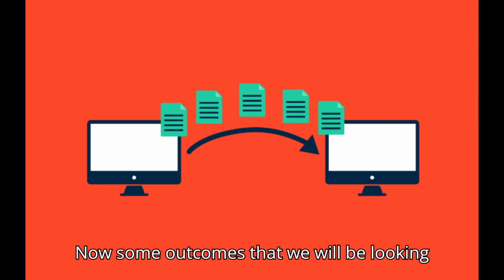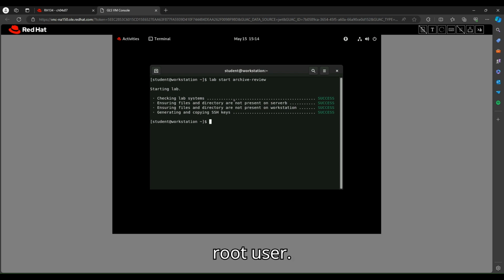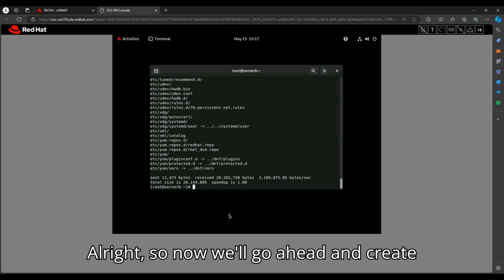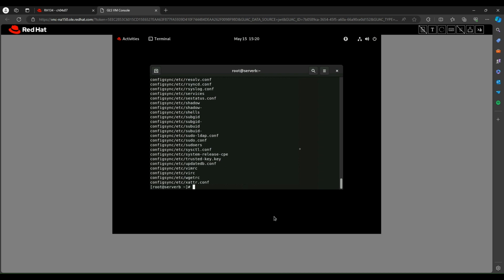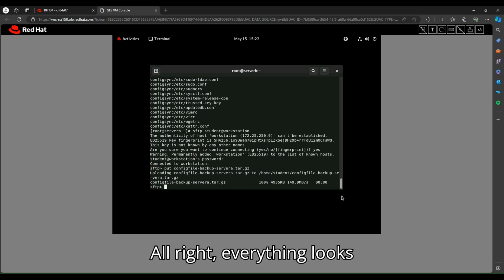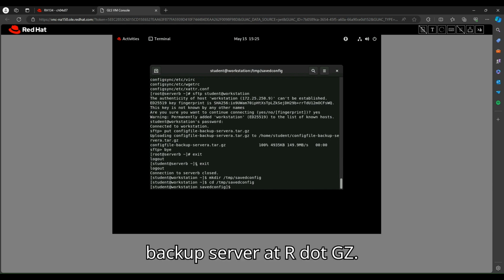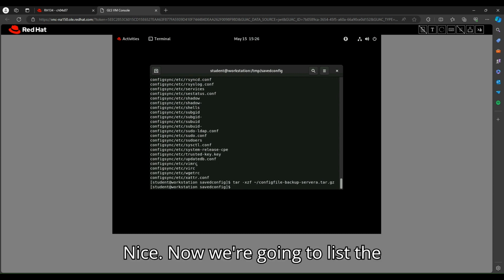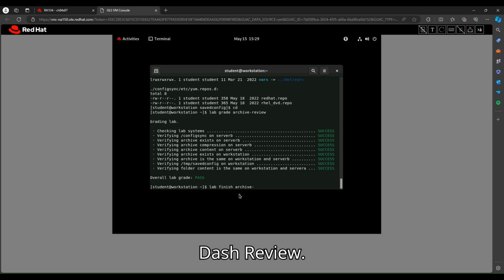Final Presentation - Archive and Transfer Files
This is my final for Linux System and Network Admin.